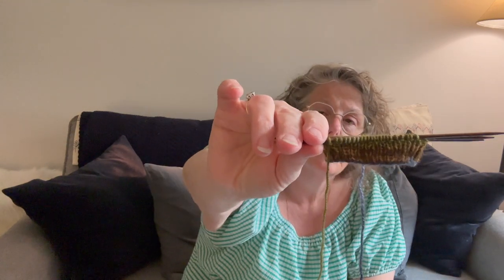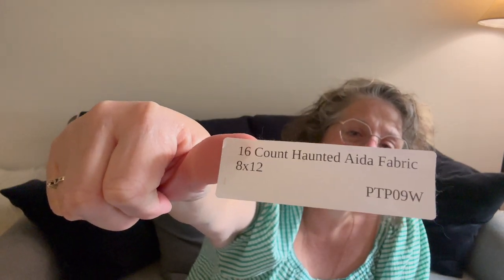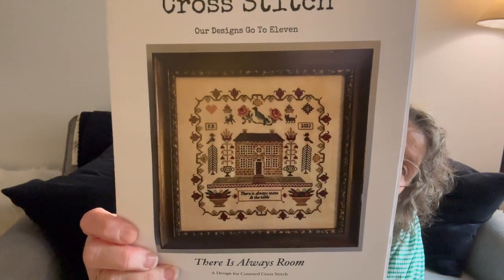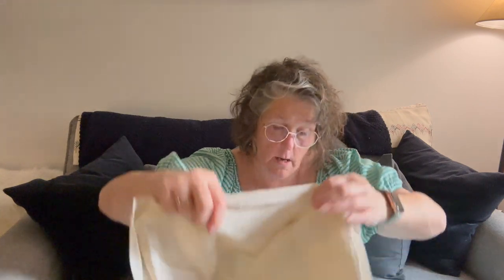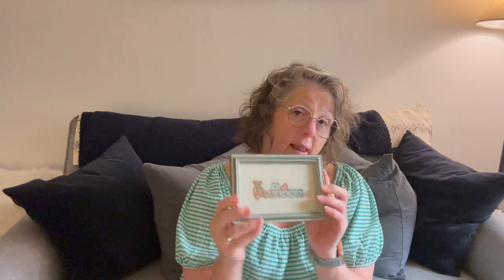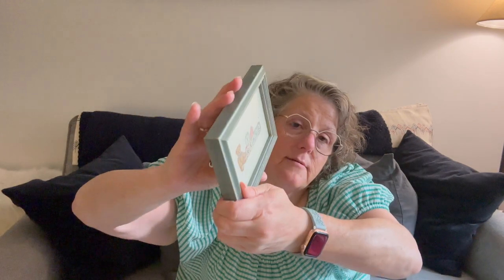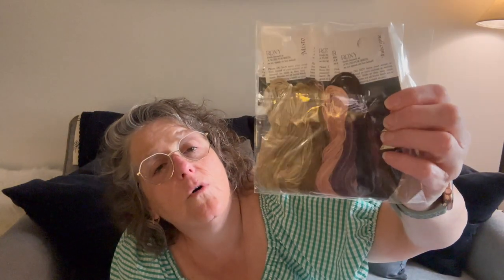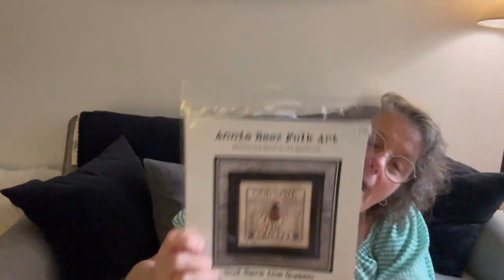FlossTube #13 |Haul, WIPs and Plans